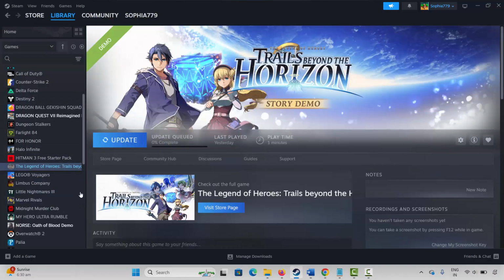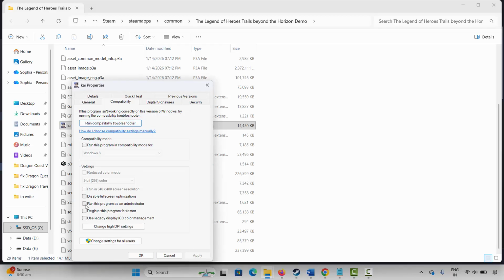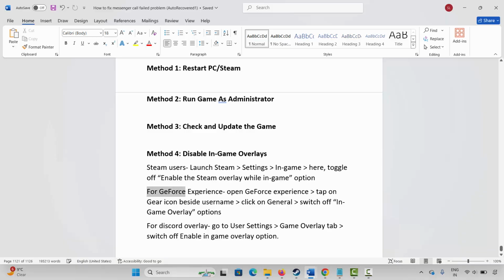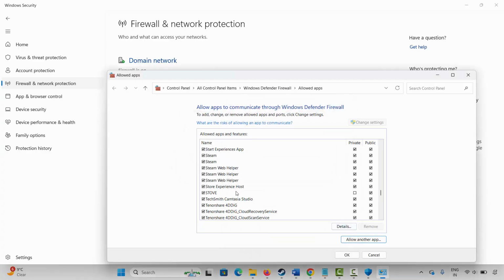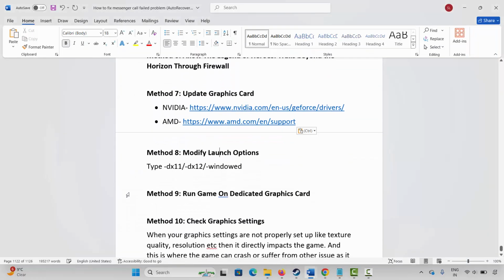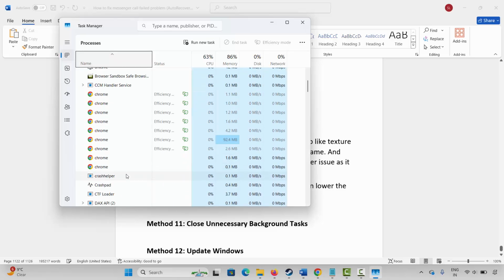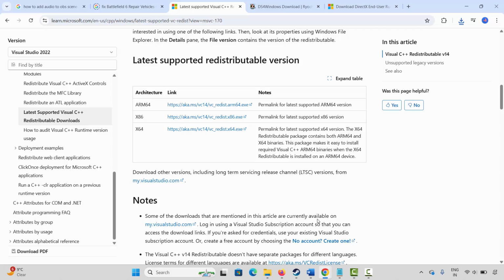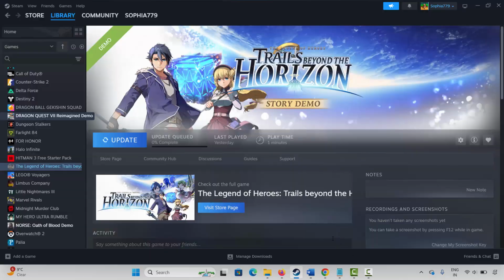Fix The Legend of Heroes: Trails beyond the Horizon Crashing/Not Loading/Lagging/Freezing On PC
This video completely describes on how to Fix The Legend of Heroes: Trails beyond the Horizon Crashing, Not Loading, Lagging, Freezing Error On PC/Steam.
Crashing error in The Legend of Heroes: Trails beyond the Horizon How to fix,
How to Fix The Legend of Heroes: Trails beyond the Horizon crashing issue,
How to Fix The Legend of Heroes: Trails beyond the Horizon Lag,
How to fix lag in The Legend of Heroes: Trails beyond the Horizon,
How To Fix The Legend of Heroes: Trails beyond the Horizon Stuck on Loading Screen on PC,
Fix The Legend of Heroes: Trails beyond the Horizon Not Loading on PC,

🌐Social Media-